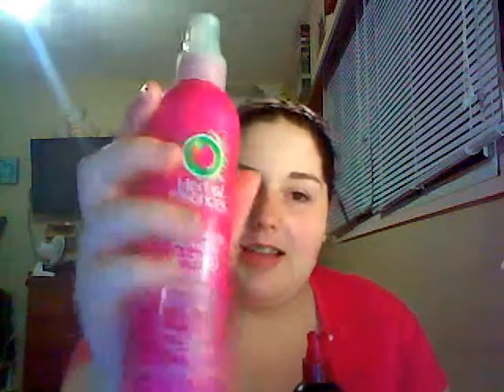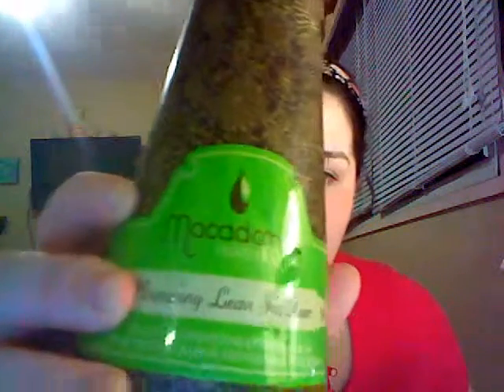Hair Products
Hey!!! This video I show you what products I reccomend and I use. All these products you can buy online or in your local store. Enjoy and comment to tell me your favourite hair product! :)